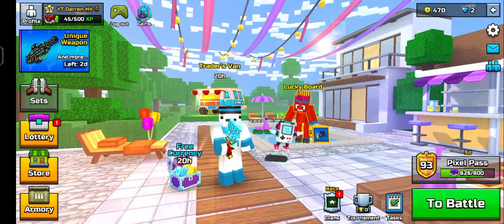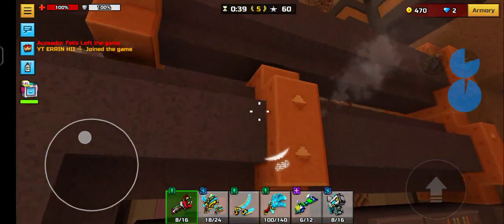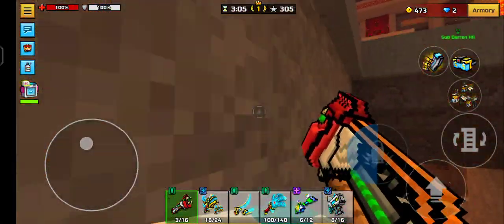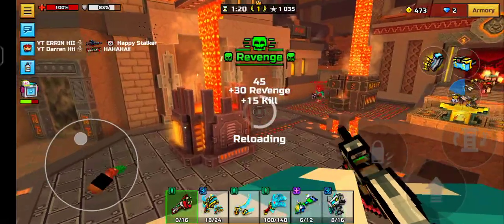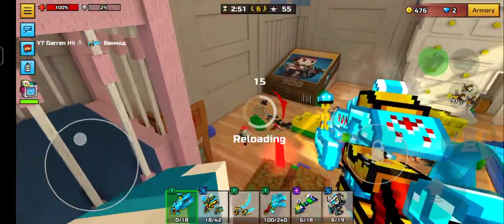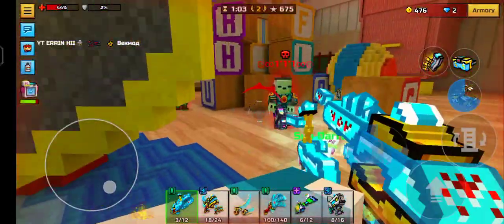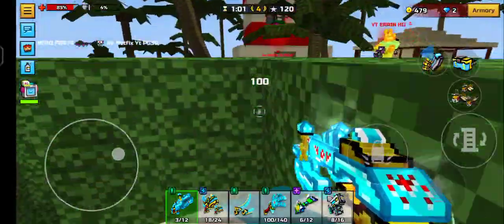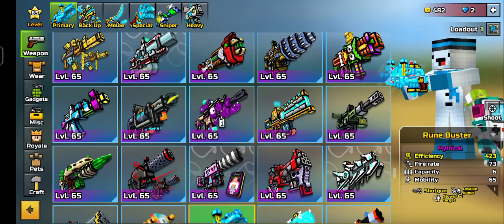Chickaboom VS Rune Buster | Pixel Gun 3d (Which best Casual shotgun?)